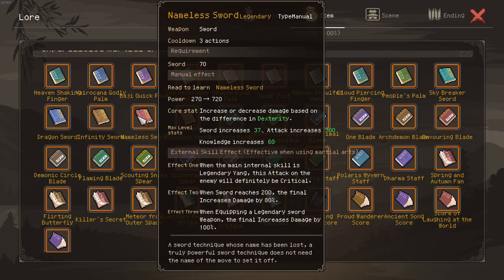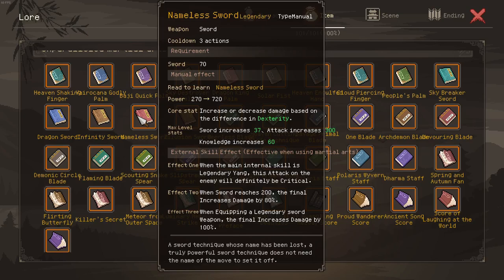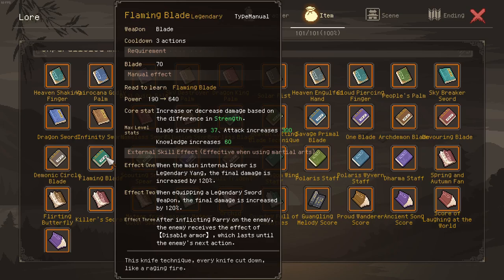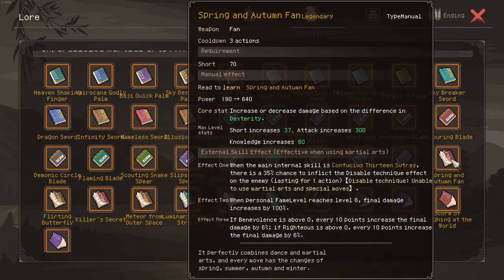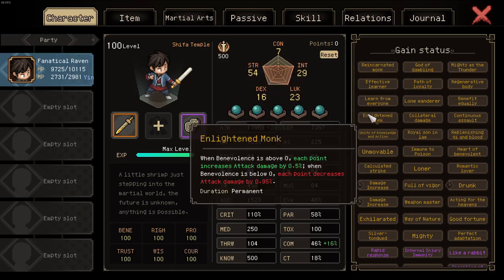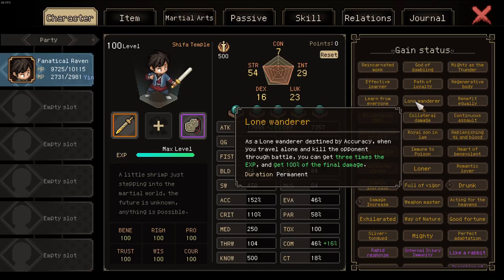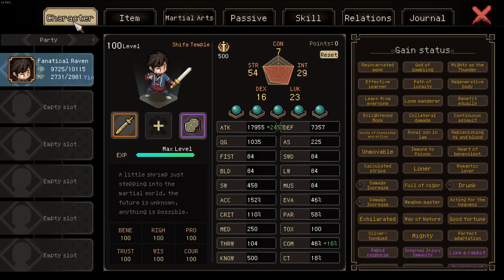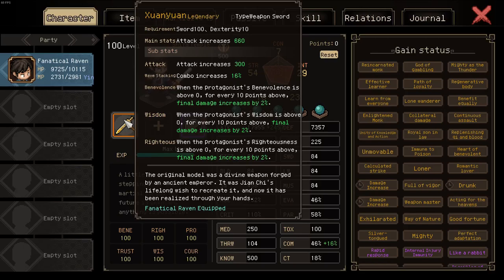How do Damage Multipliers work? | Hero's Adventure (Guide)